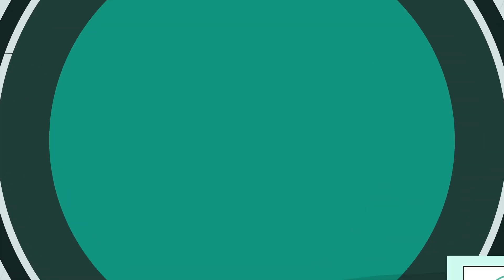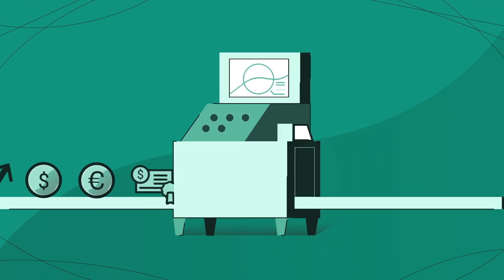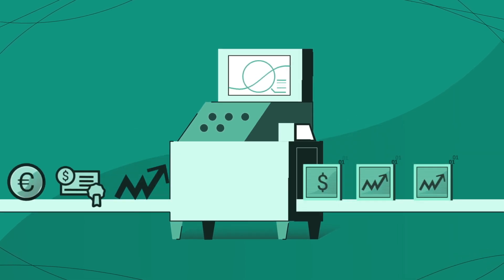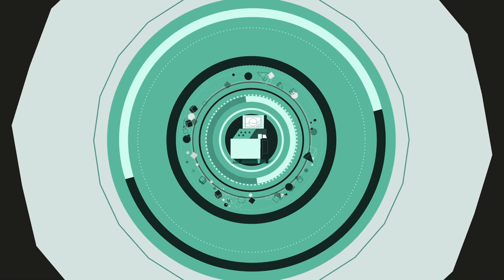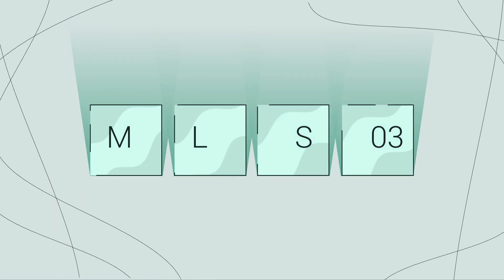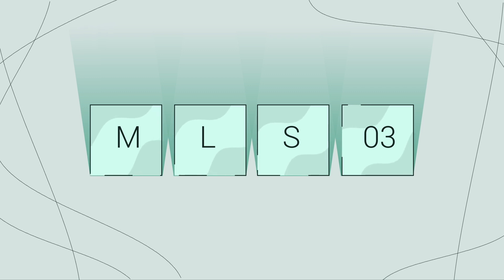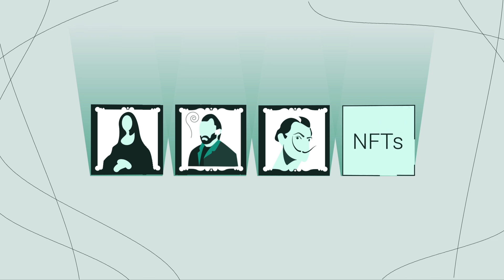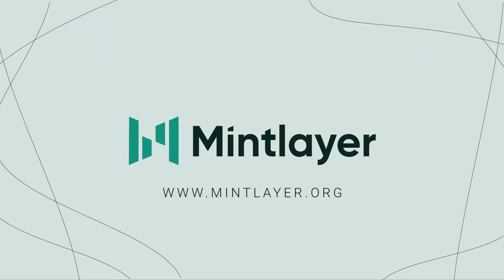Asset tokenization on Mintlayer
Discover the three Mintlayer tokenization standards:

- MLS-01 for securities, stablecoins, stock tokens
- MLS-02 for confidential transactions
- MLS-03 for NFTs